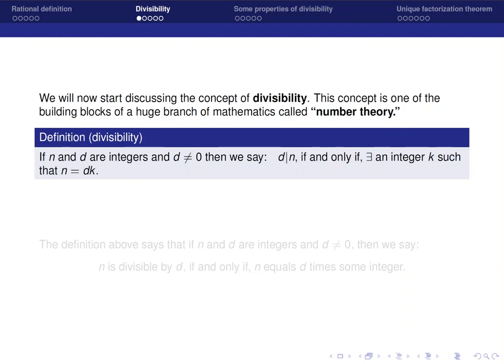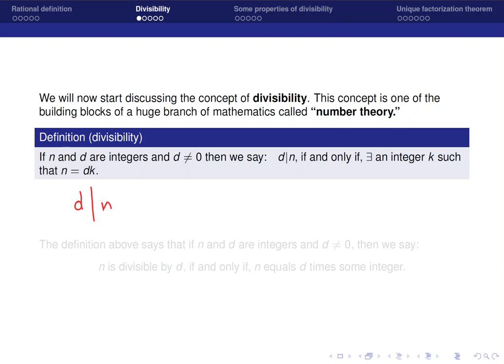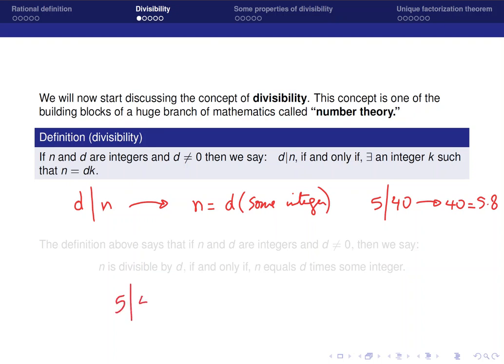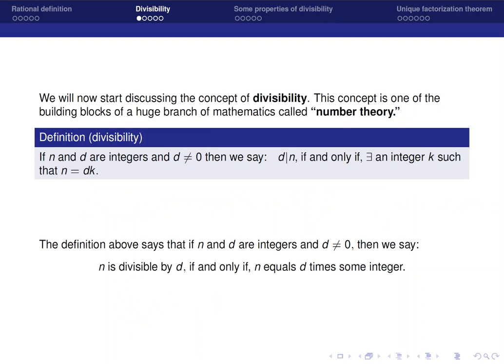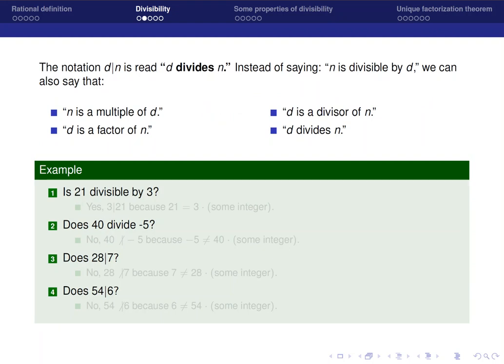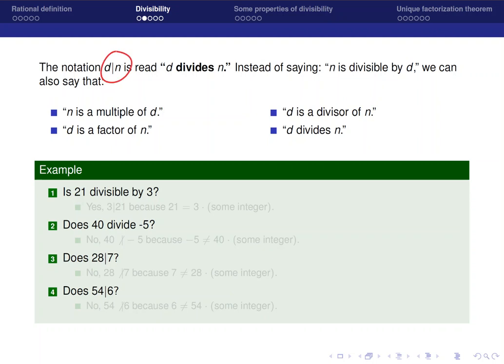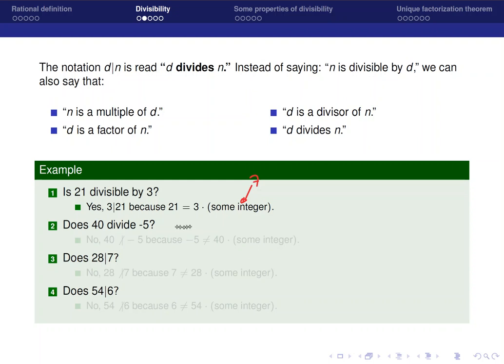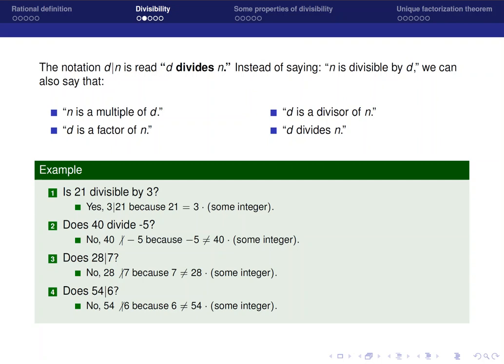Math 265 section 4.2/4.3 pt4